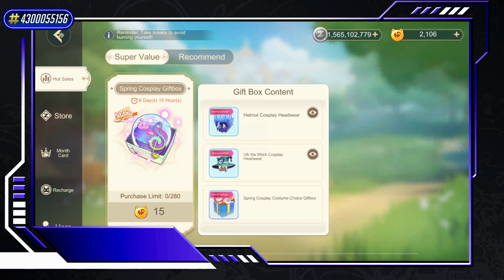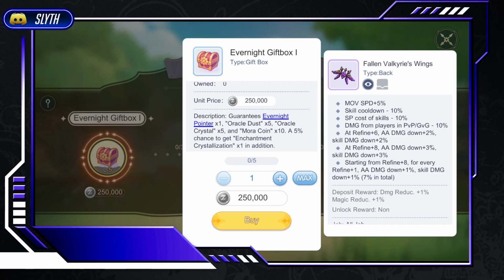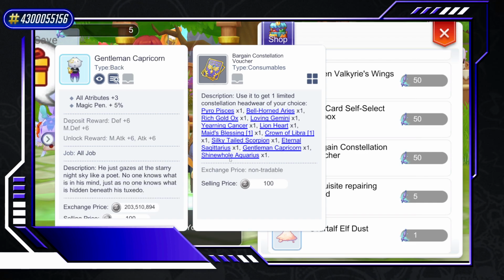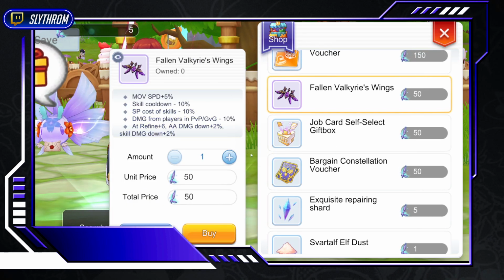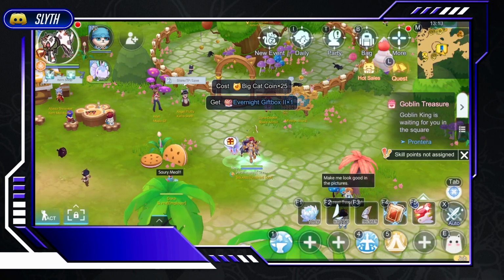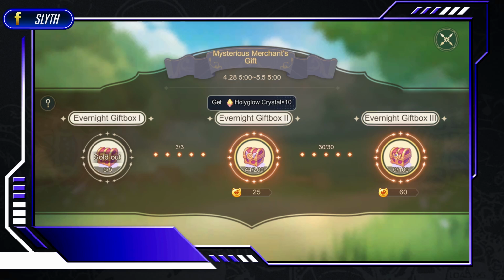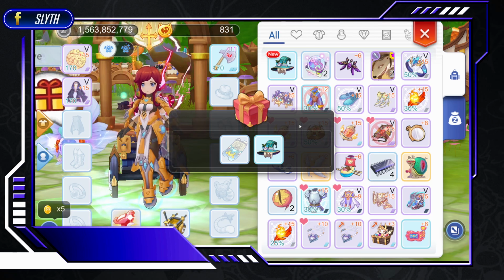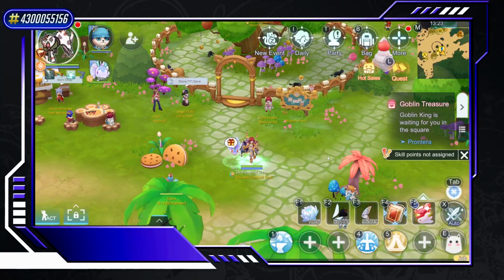The ULTIMATE back item for Support classes | Fallen Valkyrie's Wings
In this video, we'll talk about the crazy new back item for supports, the Fallen Valkyrie's Wings: Where and how to get them, their actual effects, a quick comparison to another often used item, and an additional look into the new BCC box that got released today as well.